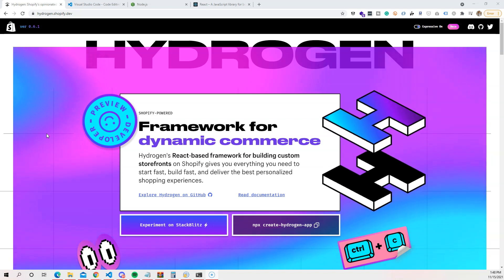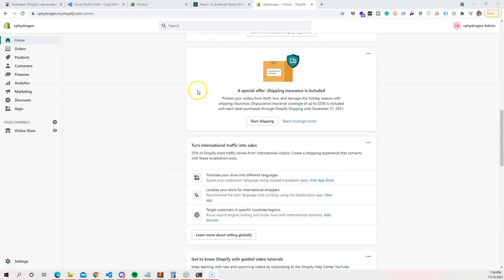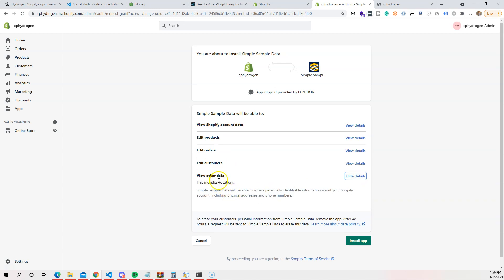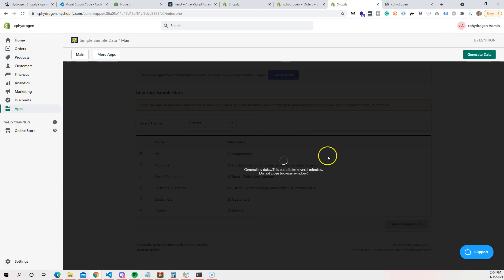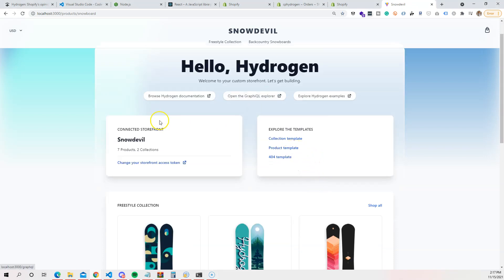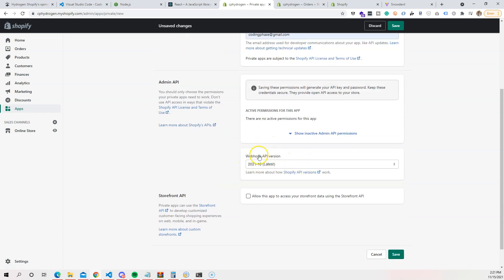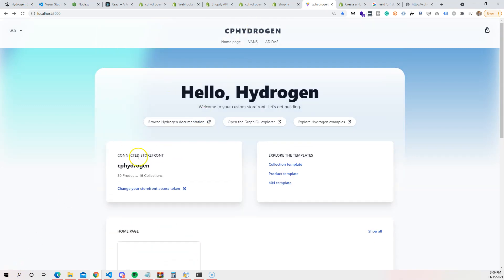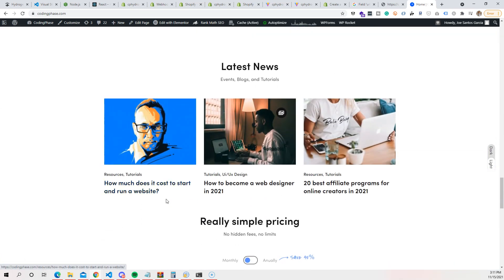Shopify Hydrogen Tutorial | Let's Build A Storefront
If you want to learn how to build Shopify themes, apps, and storefronts,